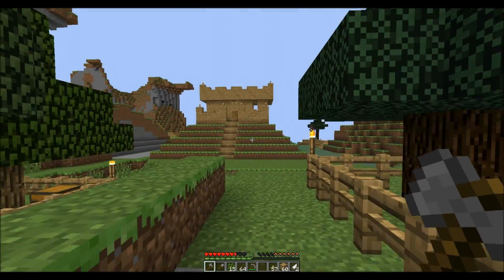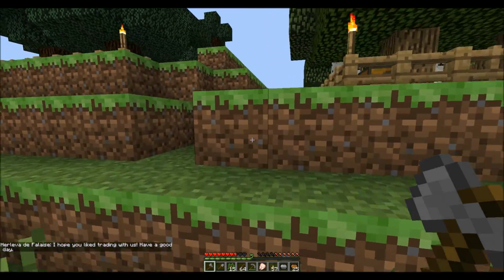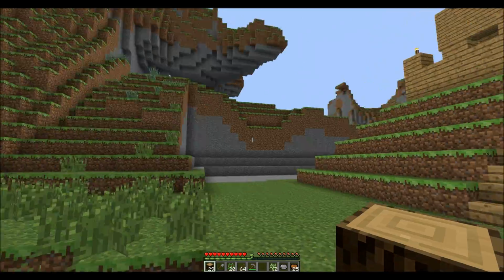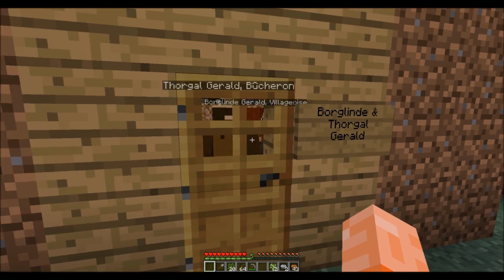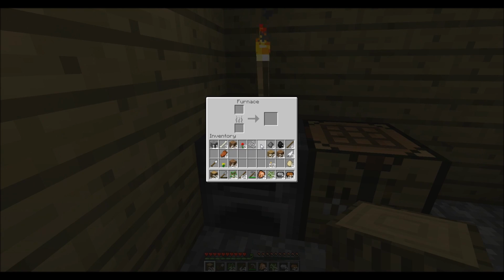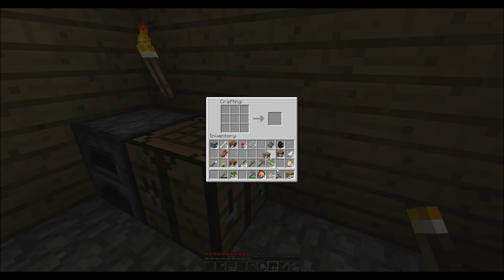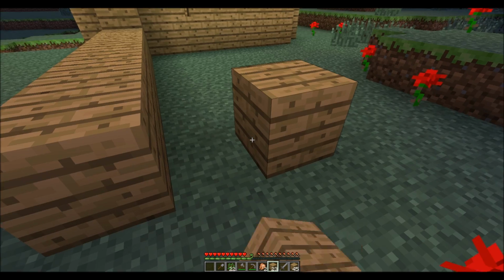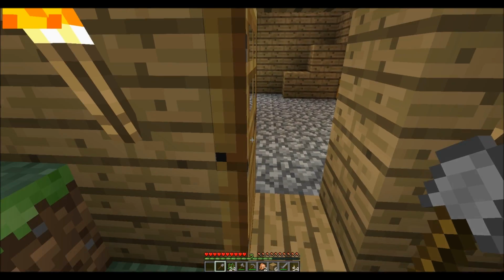"MINECRAFT" Daggerspin adventures EP.3 - Got millenaire!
3rd episode of my adventues. Doing progress here. Thank you all so much!